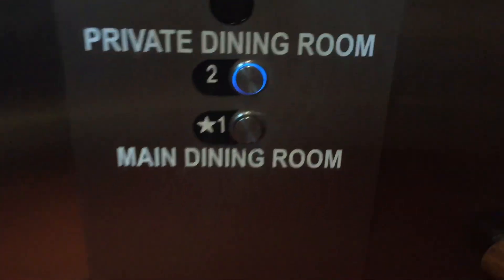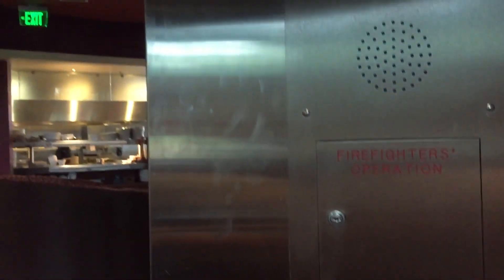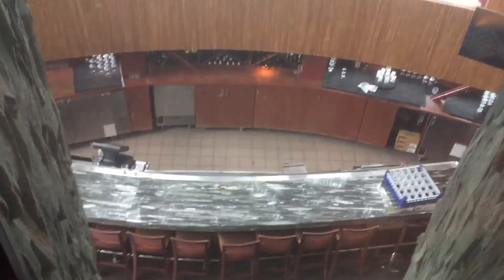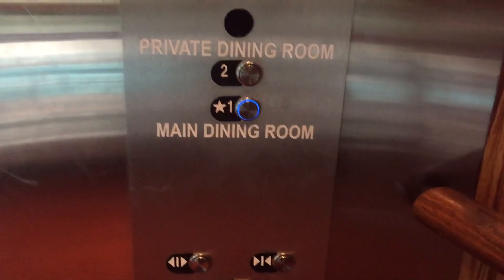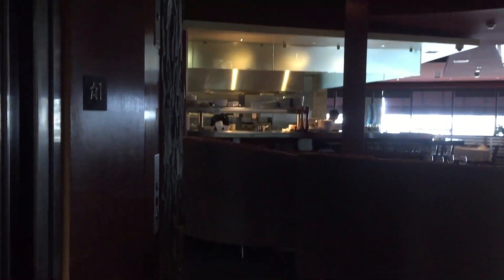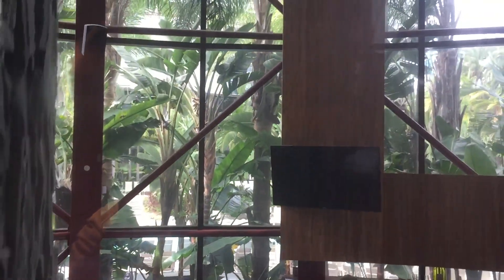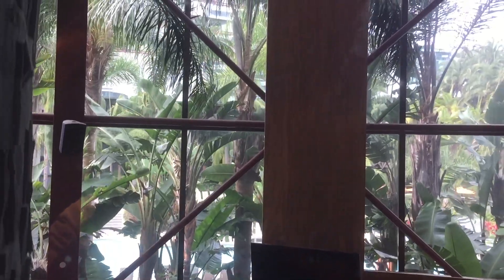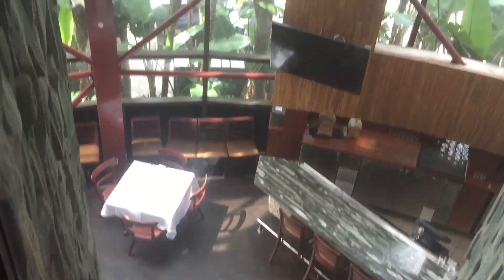HUGE Scenic TK-TIKI Elevator @ Roy's Hawaiian Fusion Restaurant, San Diego, CA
Featuring Top Hound. This is an EPIC glass TK TIKI elevator formerly a Westinghouse, featuring a HUGE scenic cab and a dry-powered Westy motor that sounds almost like a Chewbacca!!! Installed 1985. Modernized in 2011.